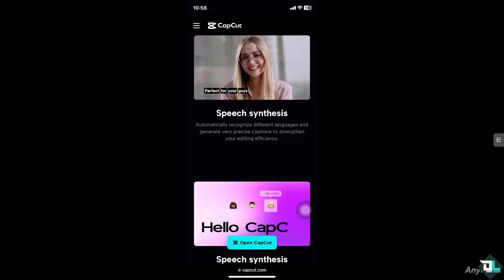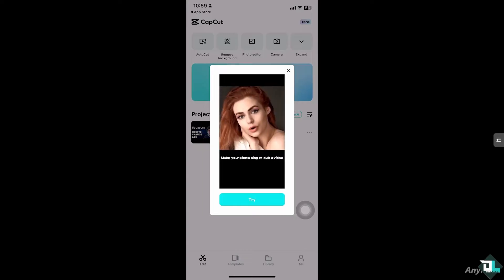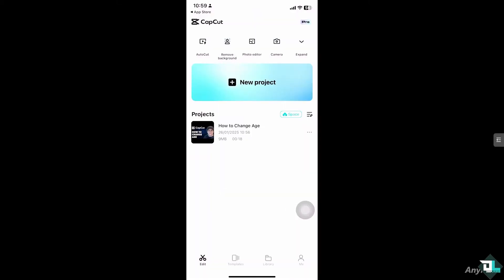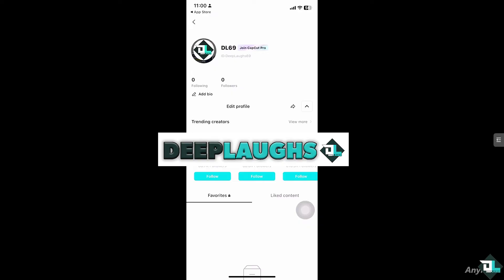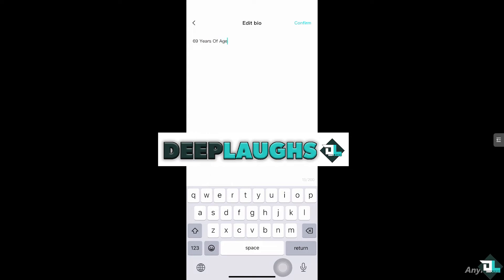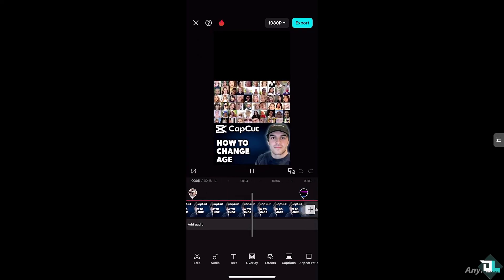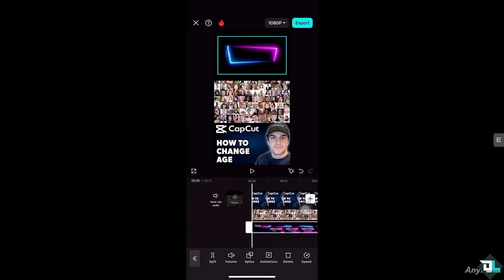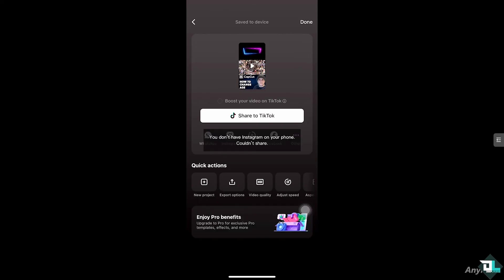How to Change Age in CapCut (Full 2025 Guide)